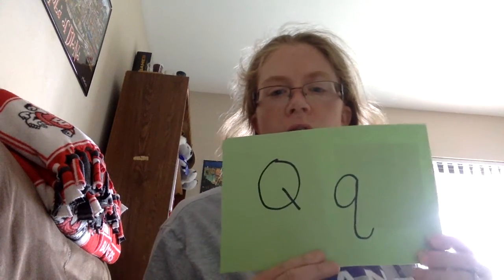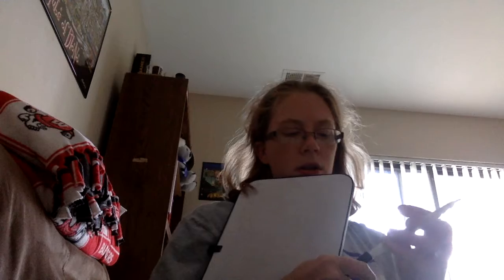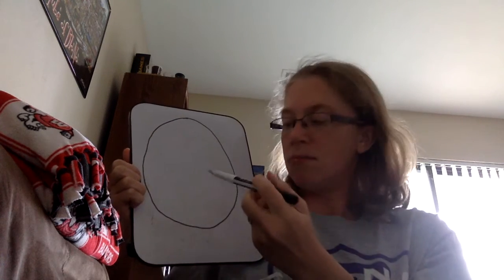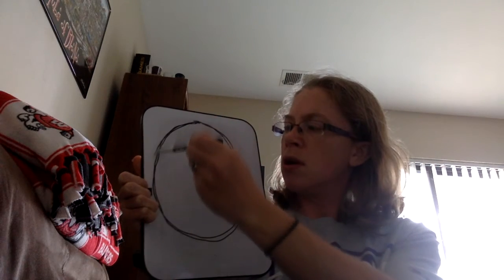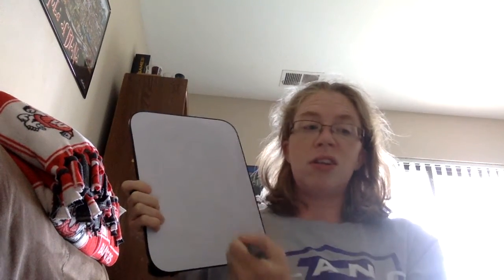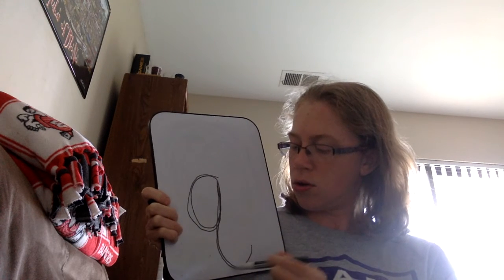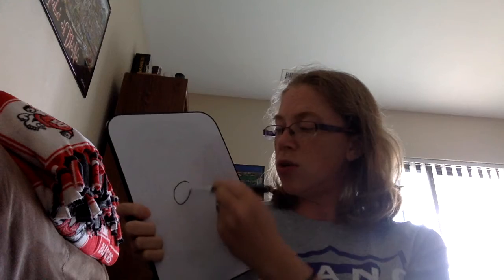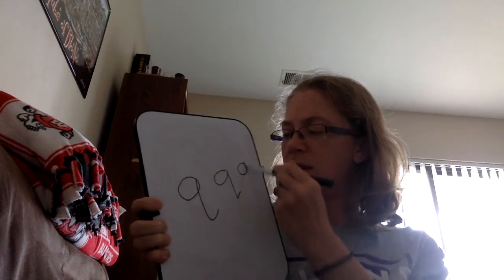letter Q day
letter Q review